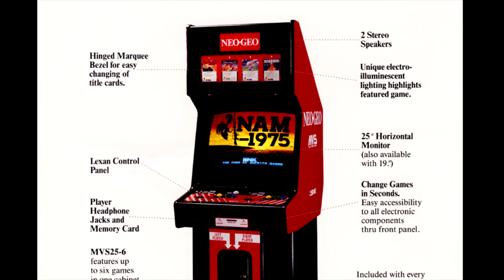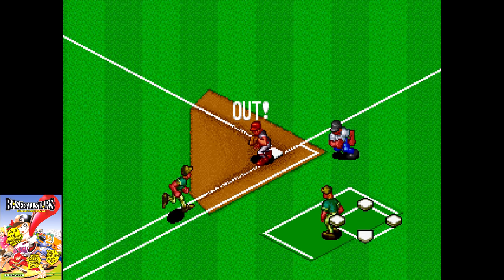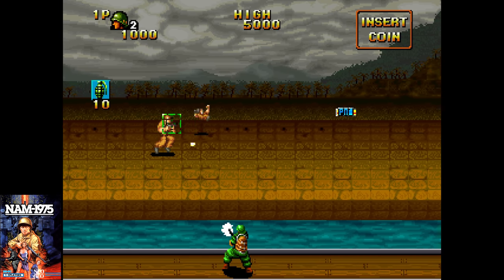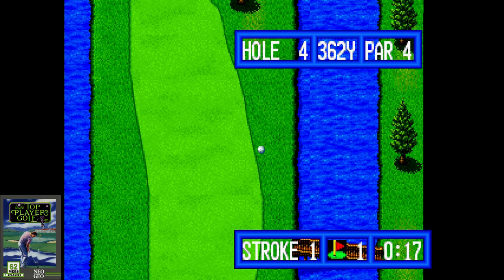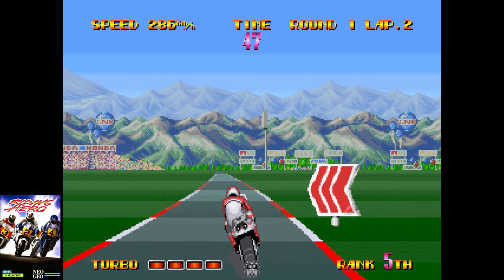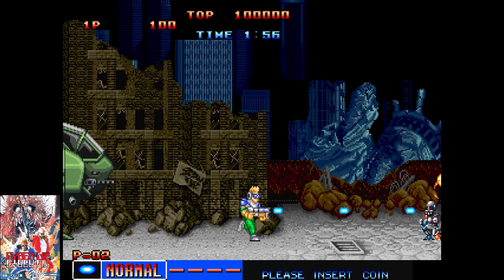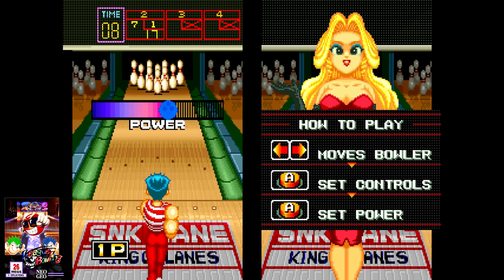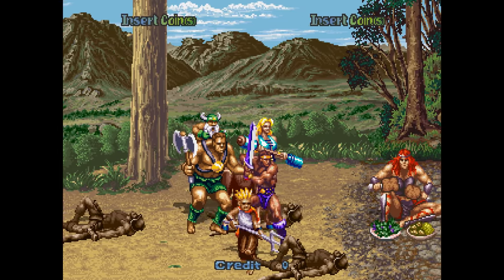The Early Days of the Neo Geo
When the Neo Geo hit arcades in 1990 I enjoyed many of its games. The variety was impressive in that initial batch and we're gonna take a look at all 10 that saw release that year(US).

Opening 3D Logo By:
Jan Neves

Opening 2D Animation By:
Kevin Bhall

Episode Notes:

1. I used MAME to capture these games since my Consolized MVS Neo Geo is S-Video. I wanted a razor sharp image for the 4K video.

2. These games are easily obtained legitimately on modern consoles.

3. 1991 was a pretty varied year for the Neo as well. Fighting games had yet to dominate the library and we'd see some great games.

4. There was not a single store in my hometown that sold the Neo Geo AES at retail. I'd have to travel 2 hours to DC or and hour to Richmond to see one in person.

5. If the cost the Neo Geo turns you off of owning real hardware, Terraonion makes a great flash cart for it. It's pricey but plays pretty much everything.